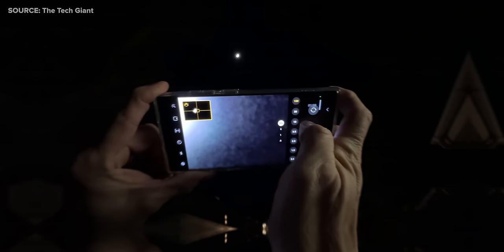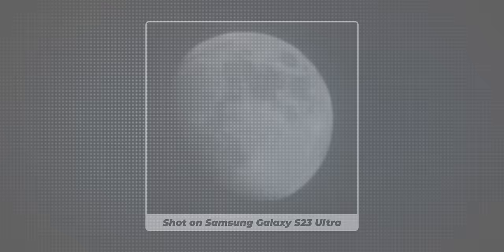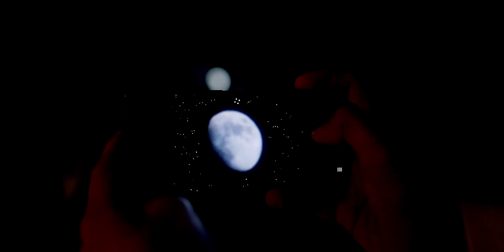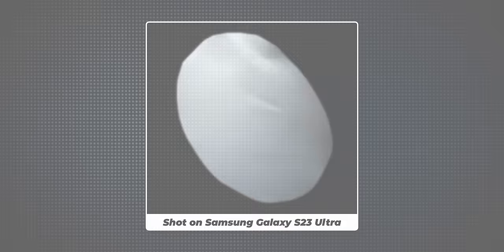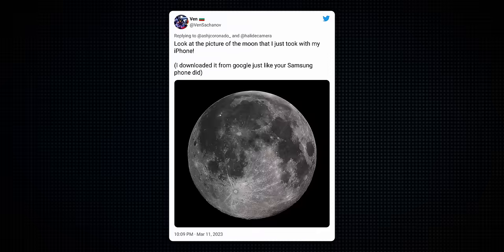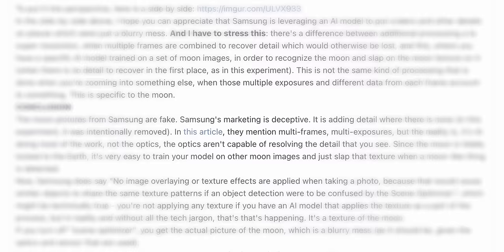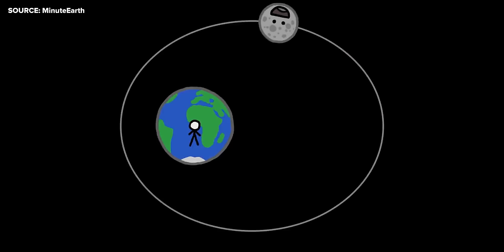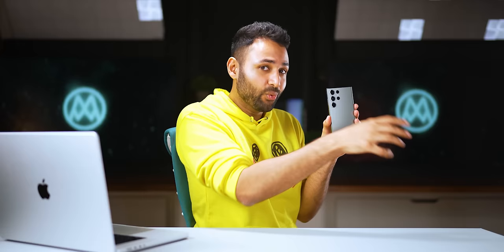How Samsung Phones are "Faking" their Photos.